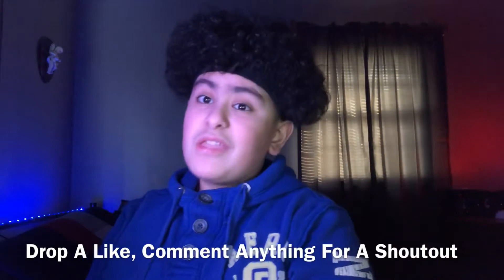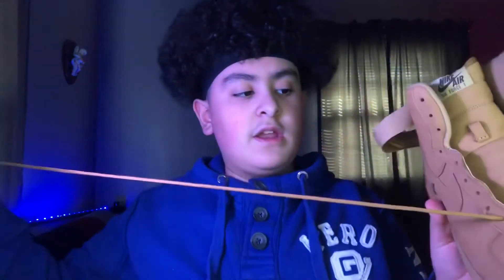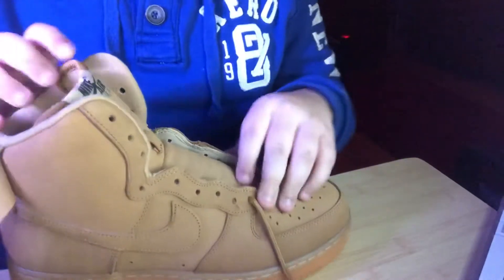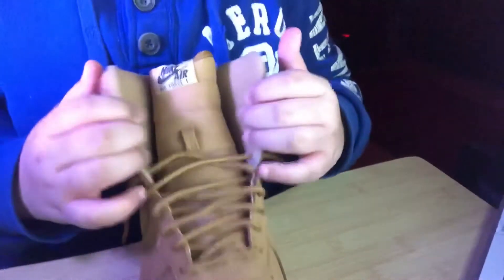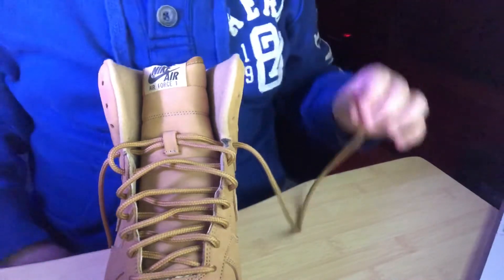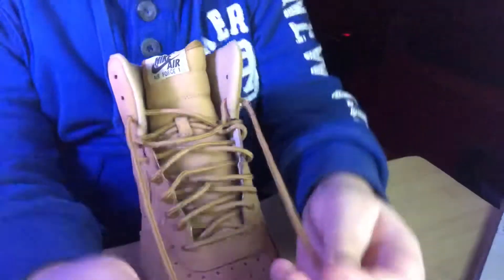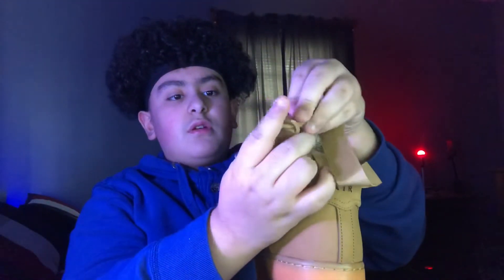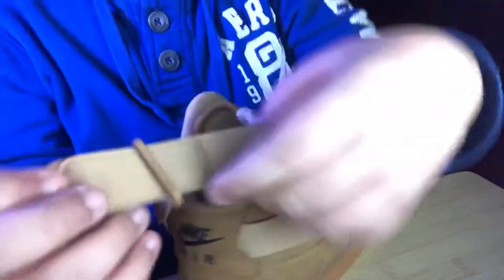How To Lace:Nike AF1 High 🔥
~Comment Anything For A Shoutout